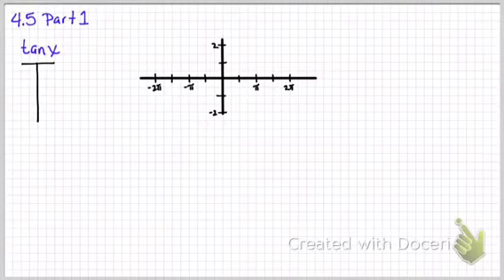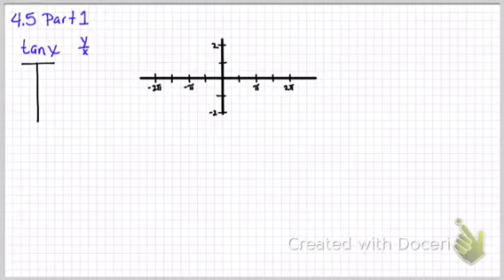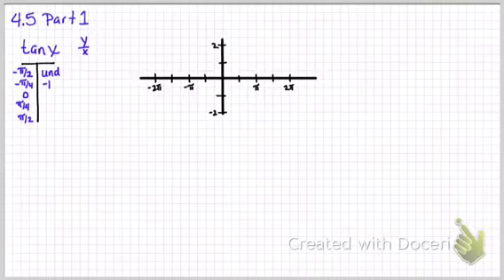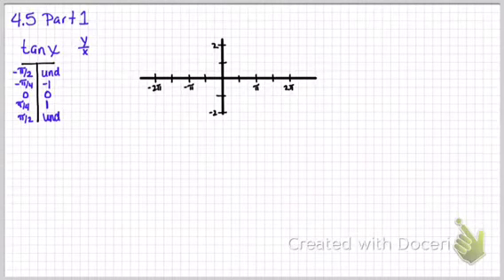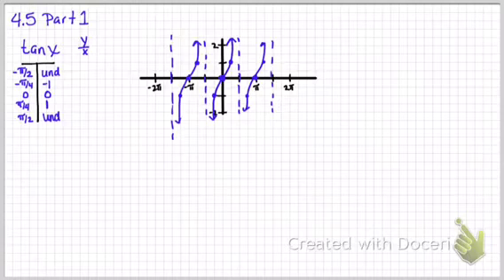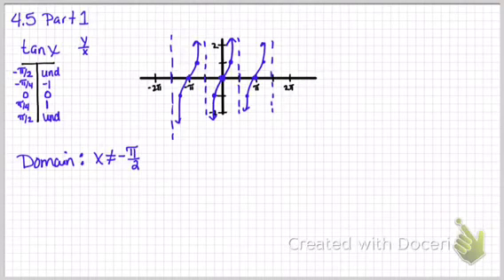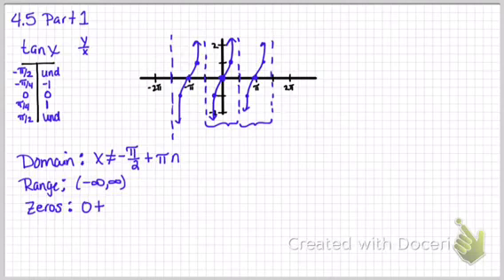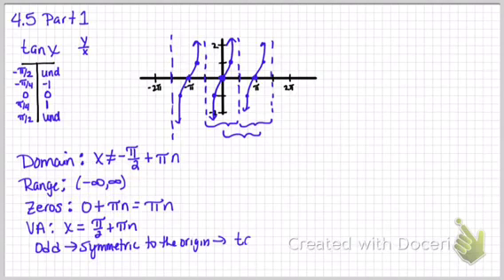DC PC 4.5 Part 1